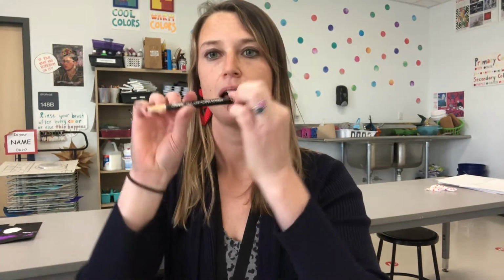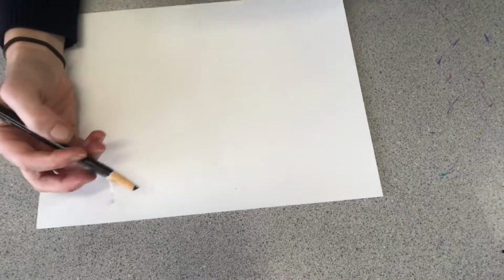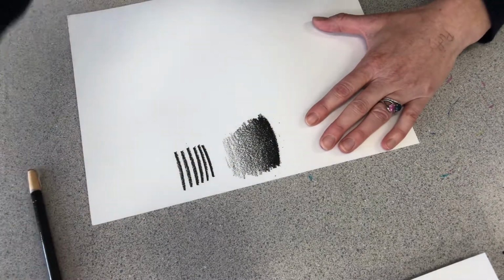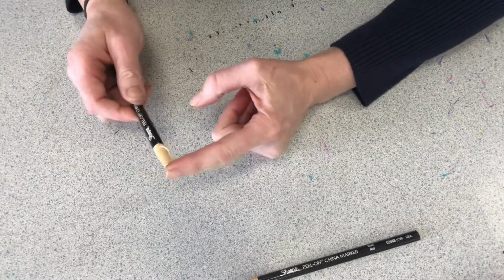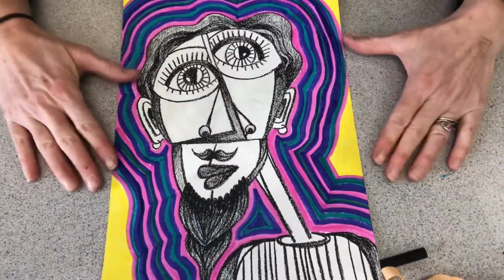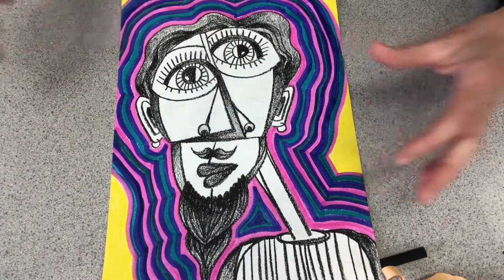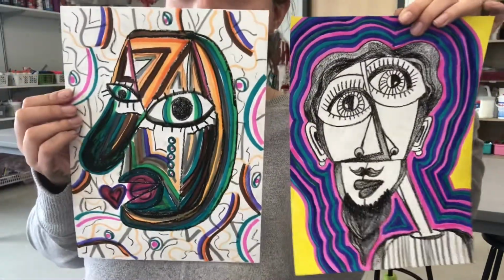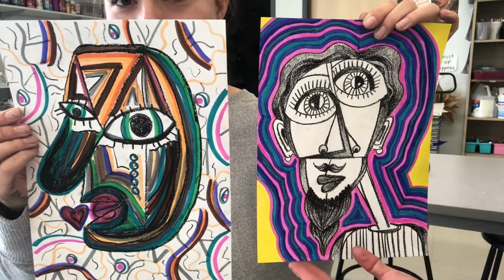Sub Plans-Cubist Portraits